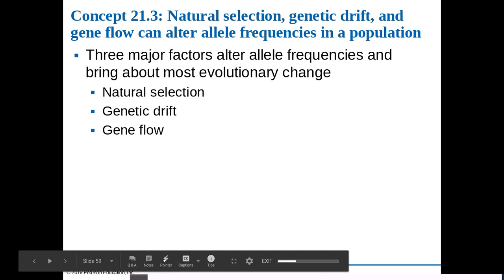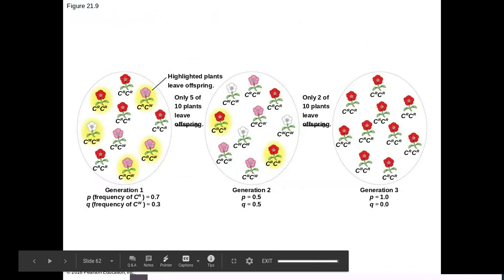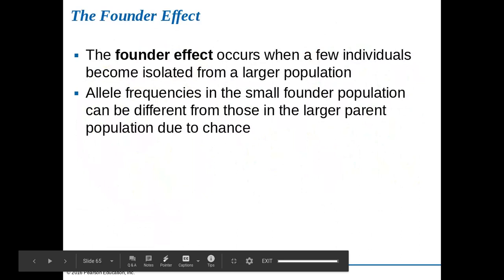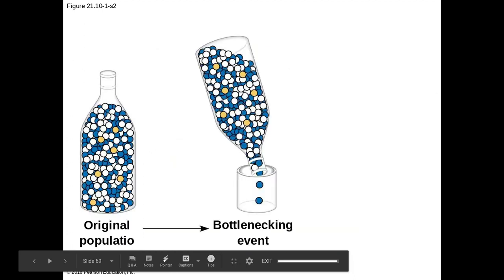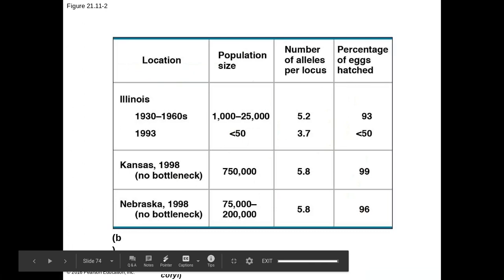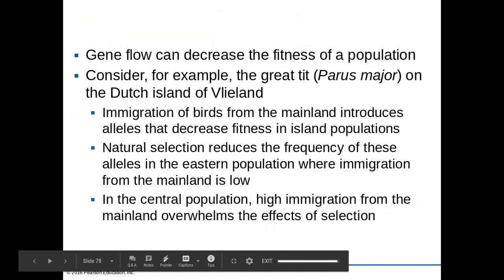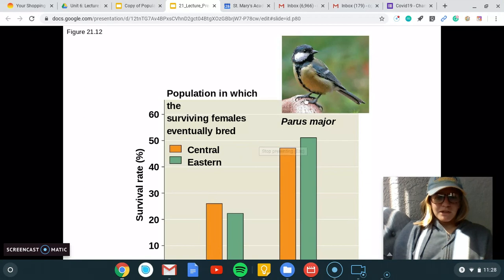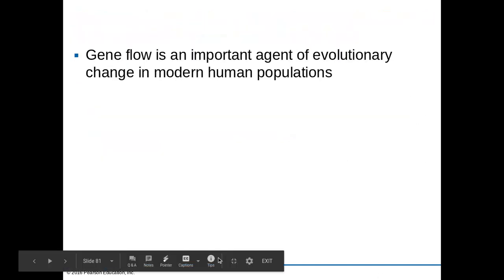Video 21.3: Genetic Drift and Gene Flow